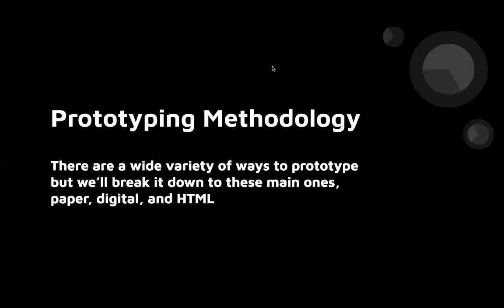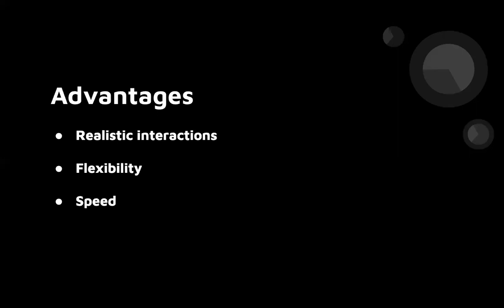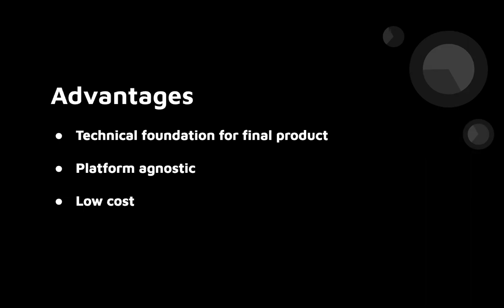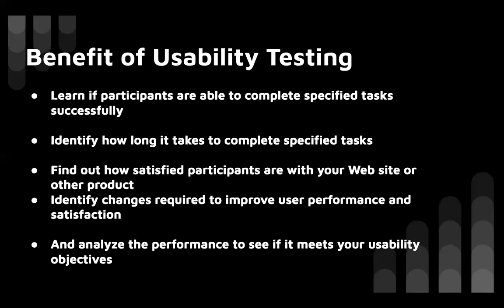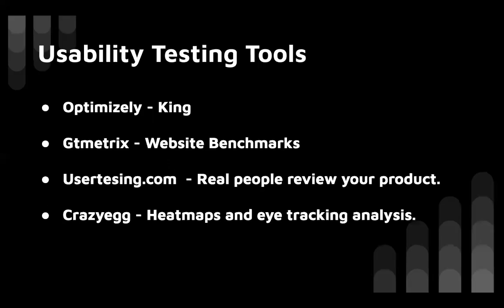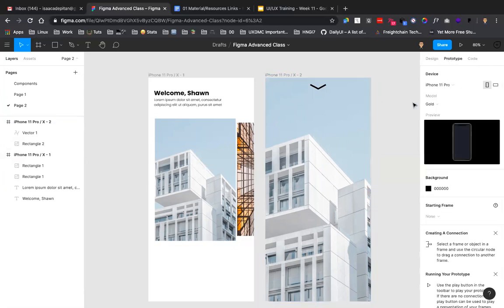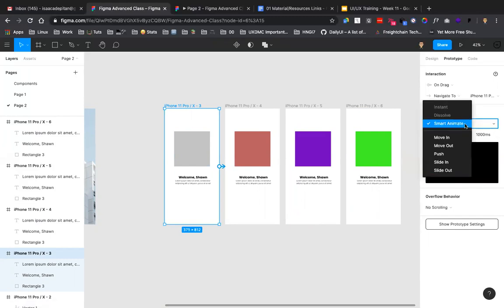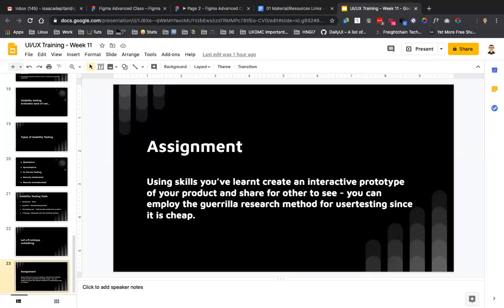UI/UX Fundamentals - Prototyping and User Testing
This session covers the core concepts of prototyping and usability testing and introduces learners to tools for these tasks. It ends with a quick tutorial on how to create simple prototypes for users to test out your designs.